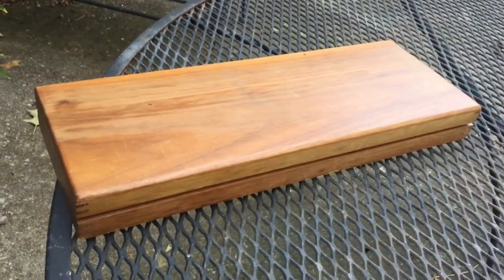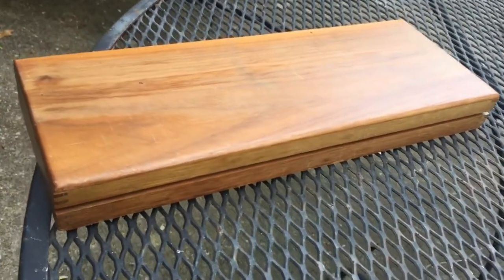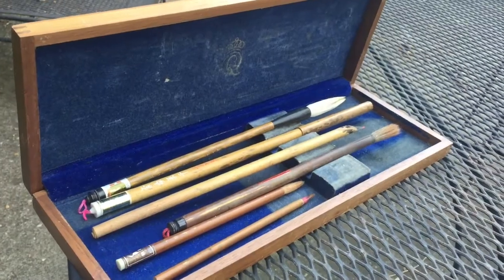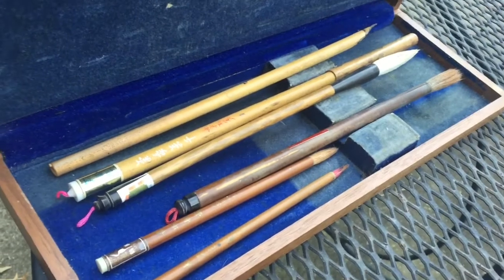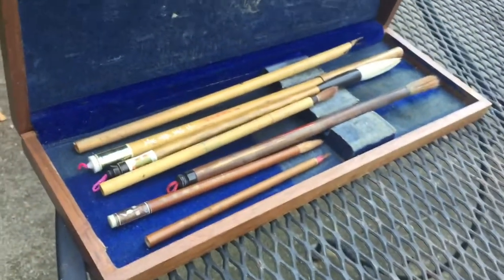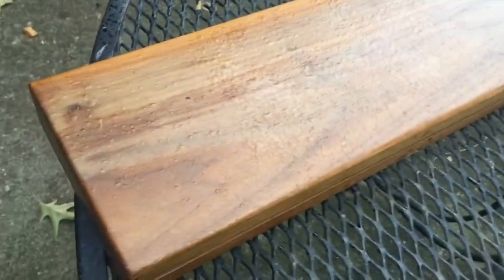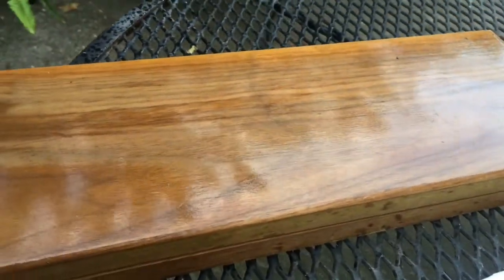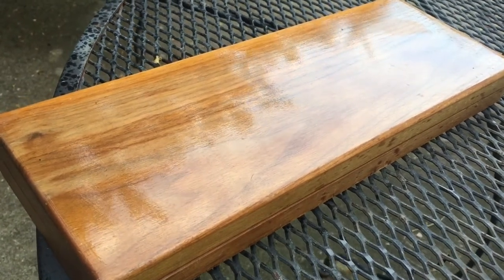Painting Tips & Tricks - Paint Brush Storage - Wooden Cutlery Box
Cutlery Boxes for Serving Pieces make great storage for long paint brushes.  This one was my mother's.
long paint brushes
cutlery box
Oriental Painting
Chinese Watercolor Painting.
Grumbacher brush
watercolor painting
oil painting
Howard Orange Oil Wood Polish